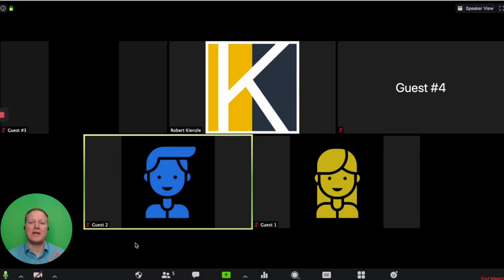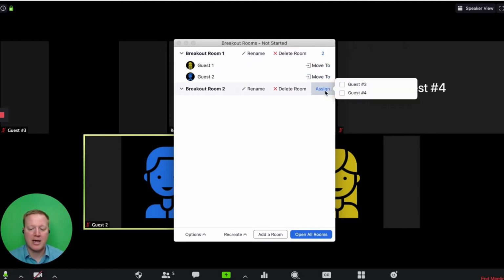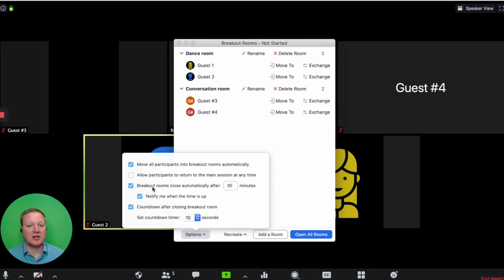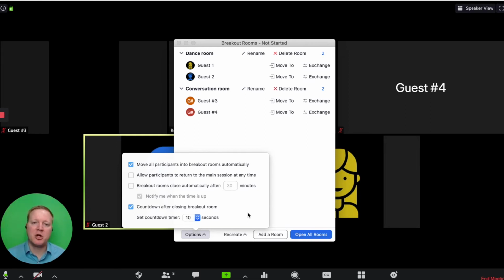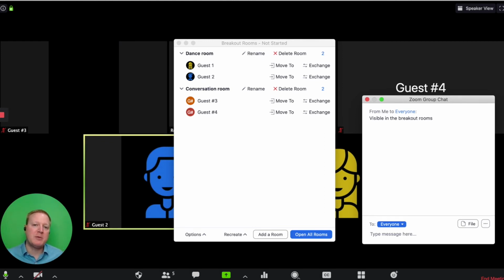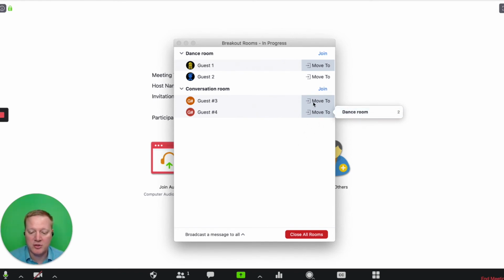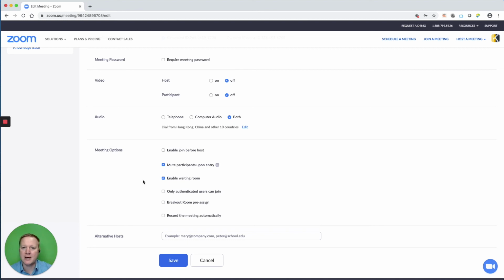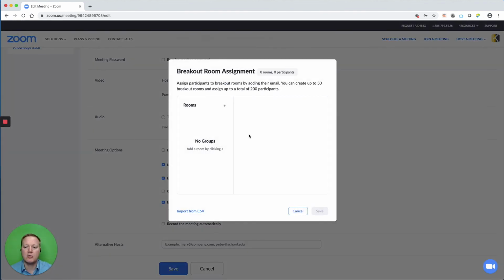Zoom Breakout Rooms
A guide to Zoom breakout rooms.

has books, articles, online activities, and video guides.